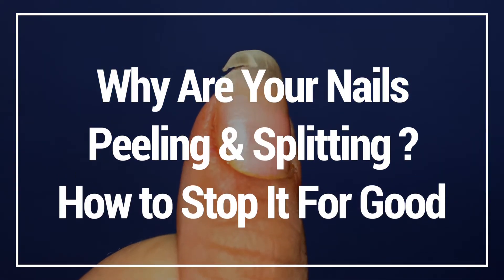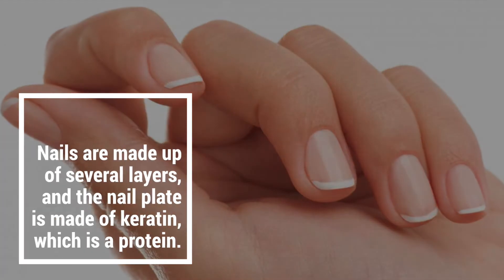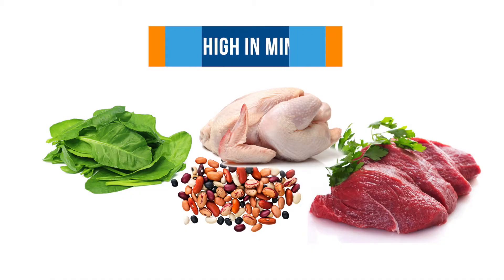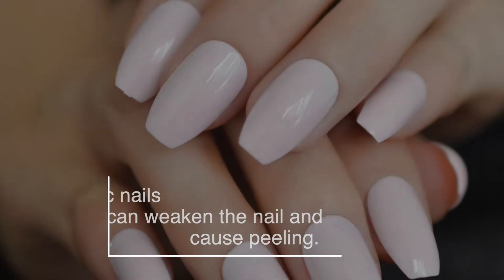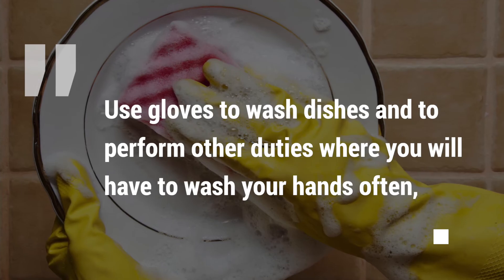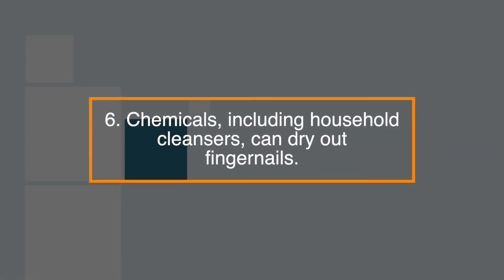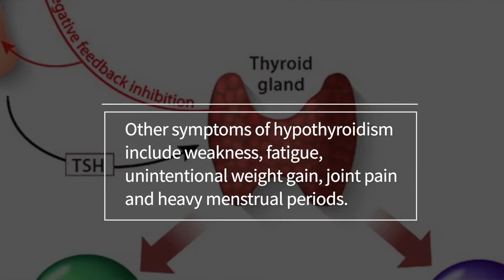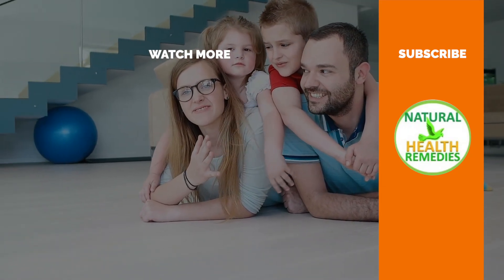Why Are Your Nails Peeling & Splitting ? | How to Stop It For Good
Dealing with weak, brittle, peeling nails is a super frustrating issue. Not only does nail polish chip faster, but it's also super painful when you reach for something and your nails actually bend.
It affects upto 20 percent of the population
Some health conditions can result in peeling of both fingernails and toenails, but if only your fingernails are affected, the cause is likely to be external.

Nails are made up of several layers, and the nail plate is made of keratin, which is a protein. When nails become thin and brittle, they can peel. While in rare cases, peeling nails can be a sign of a more serious medical condition, it's usually one of the much simpler reasons ahead.
1 You're Iron Deficient (anemia)
The most common reason your nails might be peeling is an iron deficiency. If you tend to skip the green vegetables and meat, it's time to load up on foods high in the mineral like spinach, lean beef, chicken, and beans.
2 You Use Your Nails as Tools
Injuries to the nail can cause them to split and peel.
We know it's tempting, but resist the urge to peel that sticker off the bottle with your nails. "If you use your nails often as a tool, you may begin to see peeling.  Instead, use another object to scrape things off.
3 You Wear Acrylics
Applying false or acrylic nails can weaken the nail and cause peeling.  keep your nails polished to give them more protection but skip false nails.
4 You Don't Wear Gloves While Washing Dishes
Repeatedly wetting and drying your hands, and, by extension, your fingernails, can cause the nails to dry out. Too much moisture can also weaken the nails, softening them and causing them to peel.
"Minimise the amount of time you have your hands in water, and use gloves to wash dishes and to perform other duties where you will have to wash your hands often," 8 Your nails are weaker when they're wet, and preventing them from spending extended periods in water will make them stronger.
5 Nail biting

Nail biting leaves fingernails ragged and prone to additional damage. Break this habit and try Keeping your nails trimmed short and filing them with an emery board into a rounded shape can prevent the splitting and peeling from getting worse.

6 Chemicals, including household cleansers, can dry out fingernails.

The effects of chemicals can be remedied by limiting exposure and moisturizing the nails after contact. Applying a coat of clear nail polish once a week may also prevent damage

7 hypothyroidism

 splitting nails may be caused by hypothyroidism, a condition in which the thyroid gland is underactive and doesn't produce enough hormones. Other symptoms of hypothyroidism include weakness, fatigue, unintentional weight gain, joint pain and heavy menstrual periods. See your doctor if you experience these symptoms, as your peeling nails may have a medical cause.

I hope you have enjoyed this video on Why Are Your Nails Peeling & Splitting ? |How to Stop It For Good

And if you want more information on what cause ridges on your fingernails